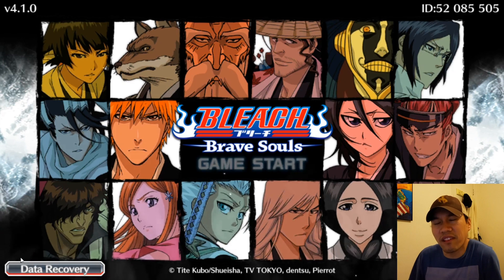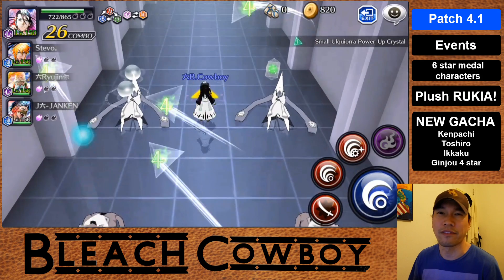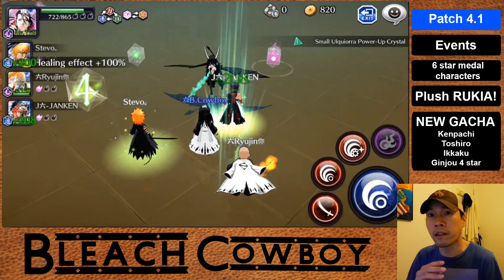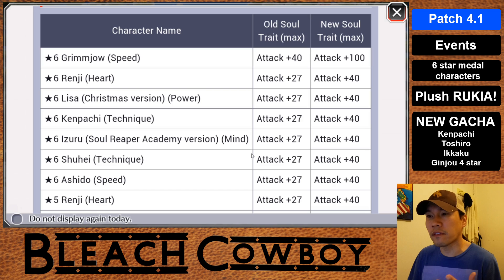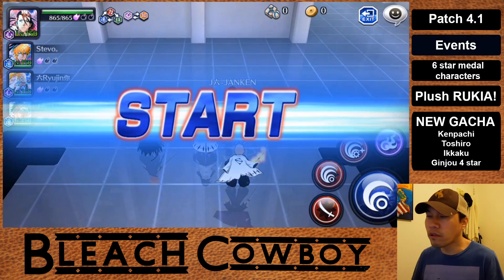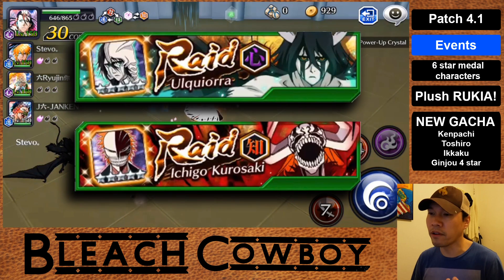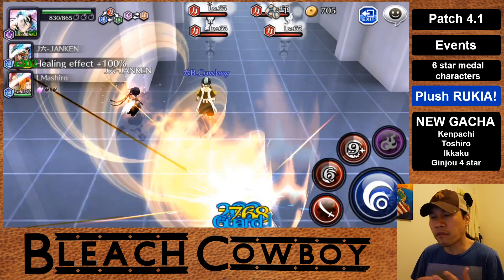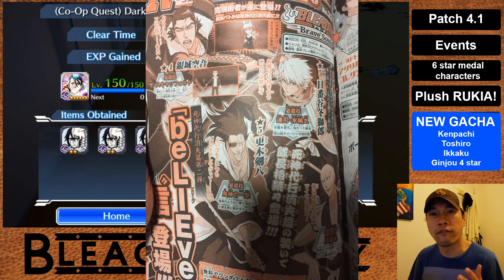Bleach Brave Souls (News): 4.1 Update, New Characters, 6 Star Medal Exchange Characters and more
In this episode of Bleach Brave Souls we go over all the news fit to print in one convenient video!